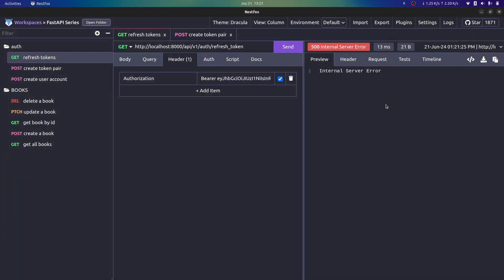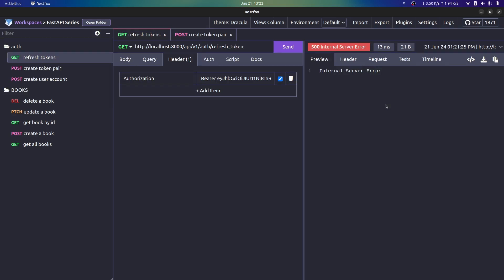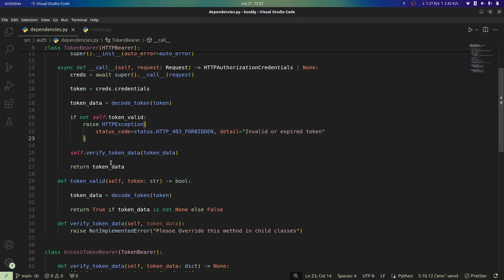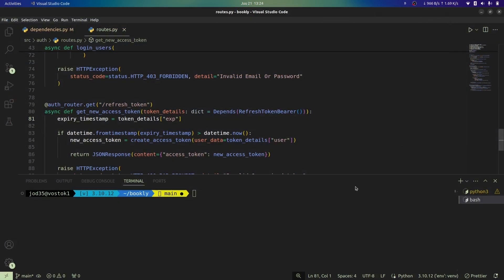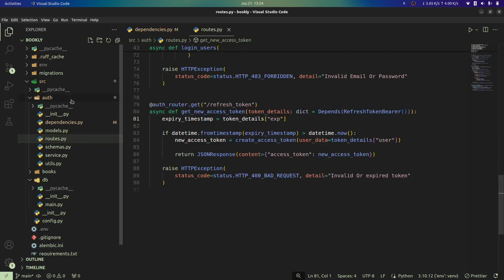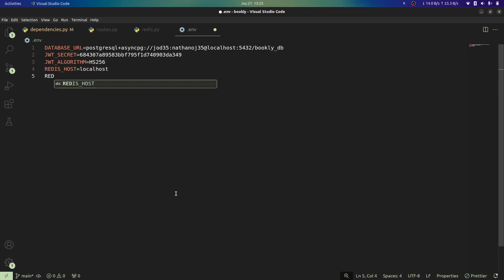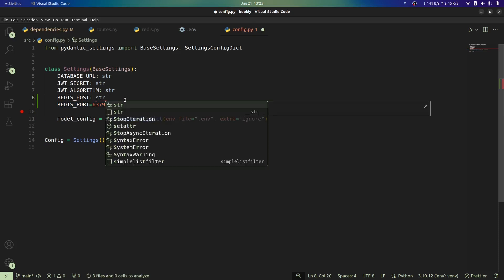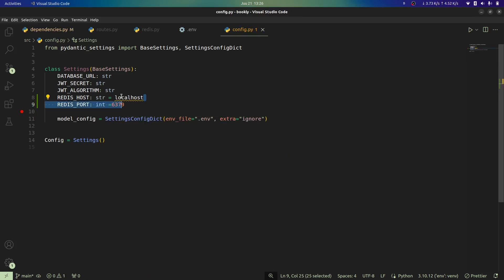JWT Authentication (Revoke Access Tokens Using Redis) - FastAPI Beyond CRUD (Part 12)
In this video, we explore the process of revoking JWTs by utilizing Redis as our token blocklist, leveraging the capabilities of AIOredis for efficient management and maintenance of revoked tokens.

You can also consider Becoming a member of this channel.